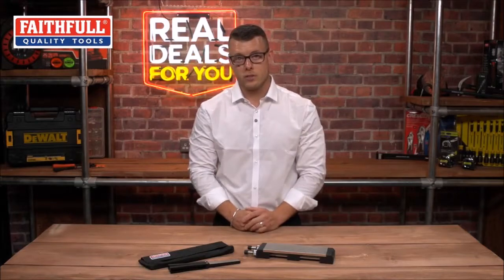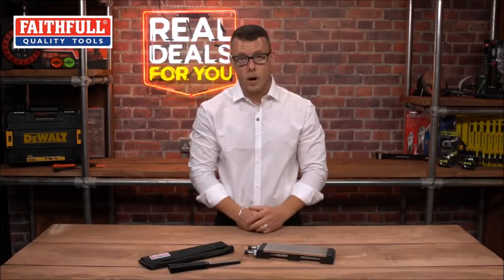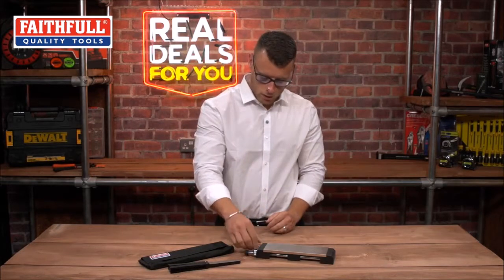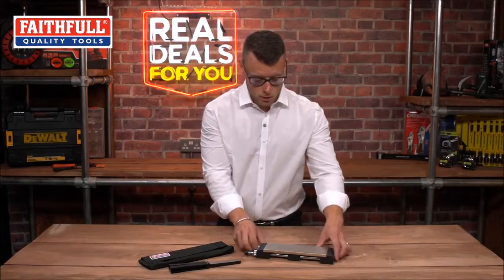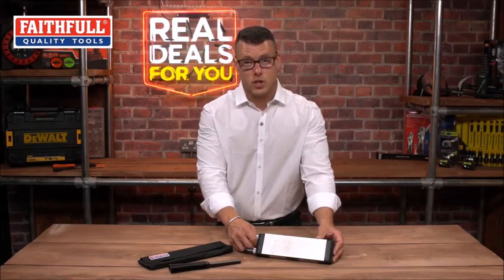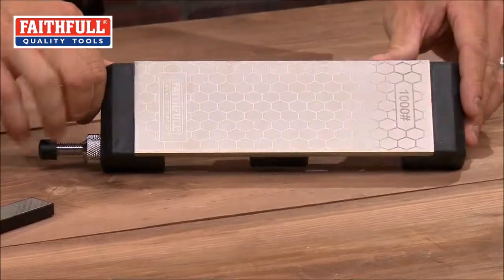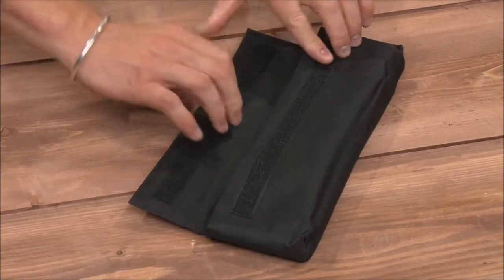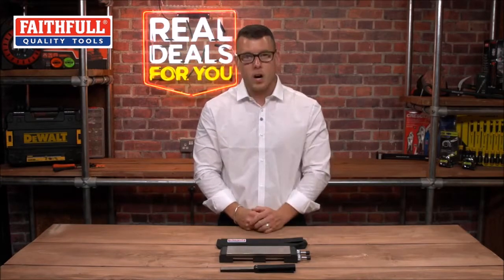Faithfull Diamond Sharpening Stone FAIDWKITAVFS Real Deals For You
Faithfull Diamond Sharpening Stone & Folding Sharpener FAIDWKITAVFS is a top-tier sharpening tool set for both professionals and DIY enthusiasts. This double-sided diamond sharpening stone is equipped with two grit options: 400 grit for coarse sharpening and 1000 grit for a fine finish, designed to make sharpening quick, easy, and efficient. The innovative design allows you to switch between grits effortlessly by simply turning the stone over after releasing it from the docking station.

The docking station itself is built to ensure stability during use, featuring three non-slip rubber pads and durable steel rods that secure the stone in place. It's adjustable to accommodate stones between 135mm and 216mm in length, making it versatile for different sharpening needs. With a 6mm deep recess, it offers a firm, reliable base for precision sharpening. The rubberised mount enhances grip, ensuring that your stone stays secure even during intensive sharpening tasks.

This tool set also includes a handy folding sharpener with 400 grit on one side and 600 grit on the other. The foldable design protects the sharpener when not in use and allows you to carry it conveniently in your pocket, ready to restore a sharp edge to any blade. Whether you need to sharpen knives, scissors, chisels, plane blades, or even more delicate tools like TCT router bits, this sharpener has you covered.

One of the key features of the Faithfull Diamond Sharpening Stone is its versatility. It can be used on a variety of materials, such as carbon steel, high-speed steel (HSS), tungsten carbide, ceramic tiles, glass, and porcelain. You can even choose to use it either dry or with water as a lubricant, depending on your preference. The compact size allows you to sharpen tools in hard-to-reach areas, making it an essential part of any tool kit.

With superior performance and longevity compared to traditional oil stones, this sharpening set ensures that your tools stay sharp and ready for any task. It's perfect for both general-purpose sharpening and more specialised tasks, giving you a durable solution for all your sharpening needs.

If you have any questions, our customer service staff are standing by to help you out! You can email us at , call us on 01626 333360, or, if you'd prefer to speak to us in person, then why not visit us at Sealants & Tools Direct Ltd, The Old Cider Works, Abbotskerswell, Newton Abbot, Devon, TQ12 5NF.